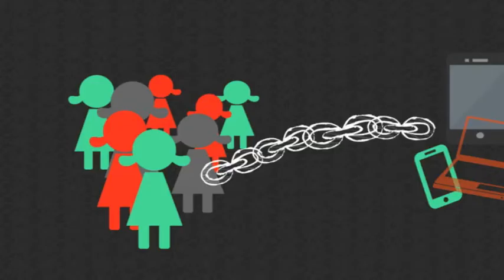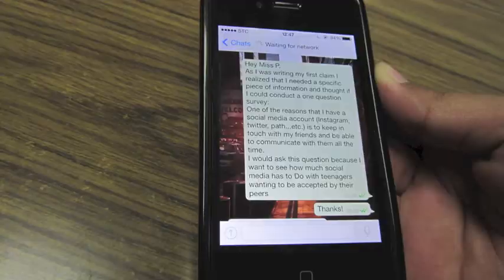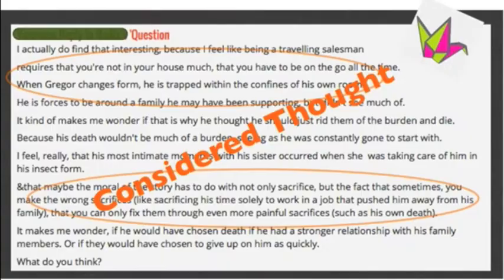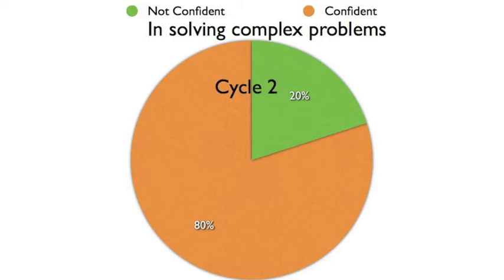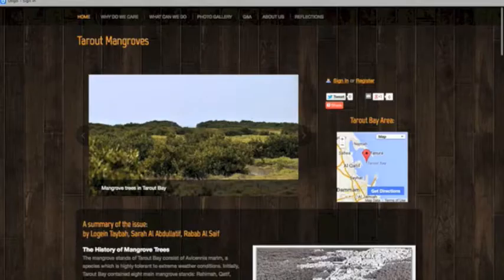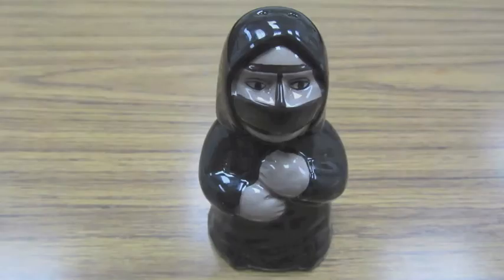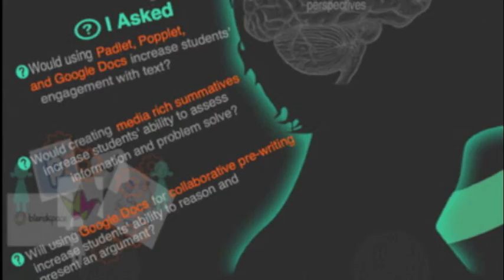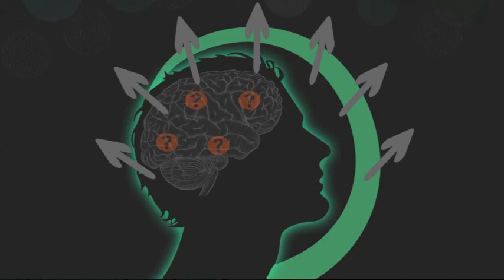Capstone Outcomes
This is a short video of the results of my Capstone Project.